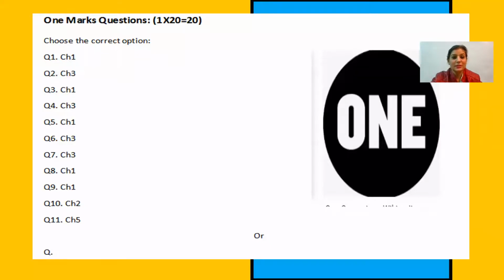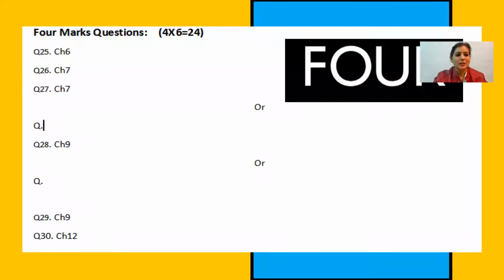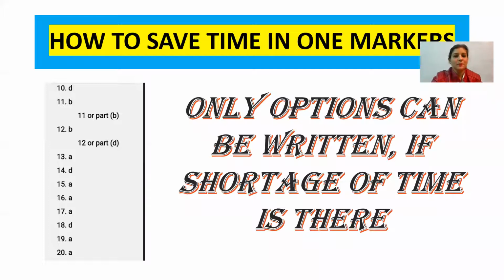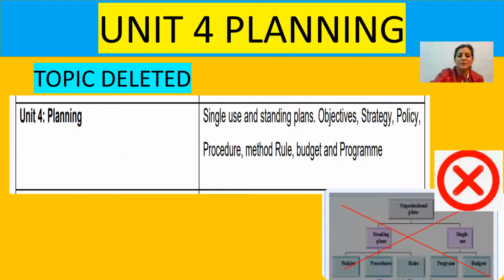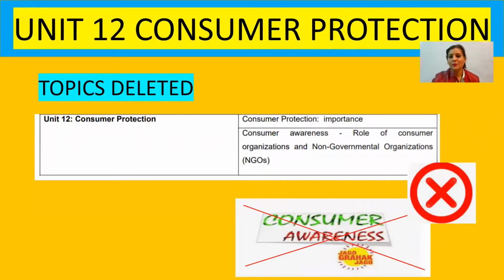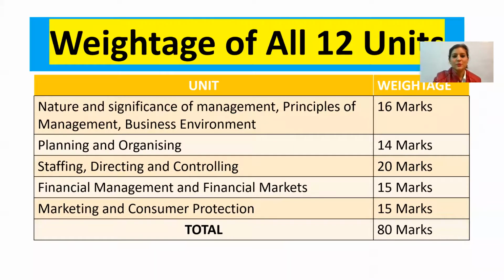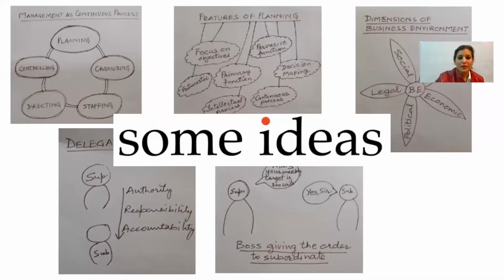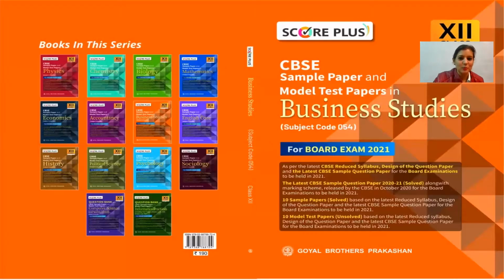latest changes in CBSE Sample Papers in Business Studies